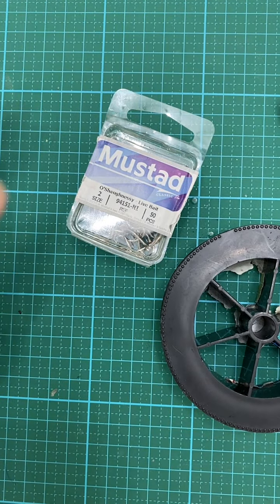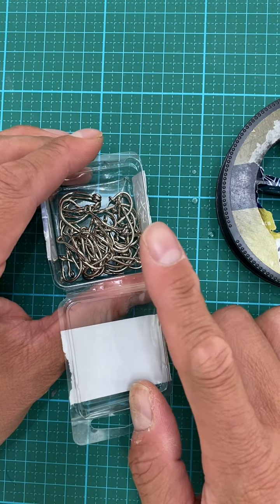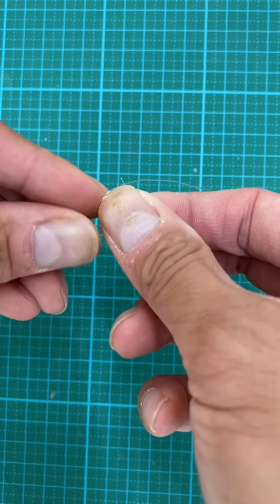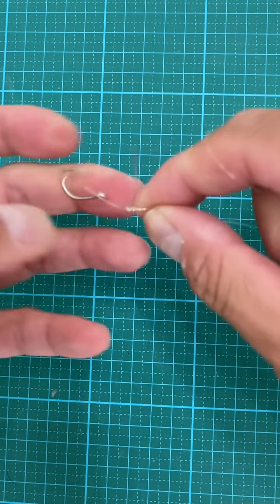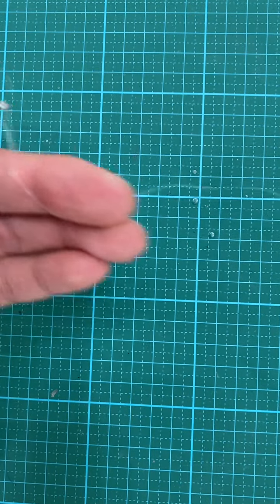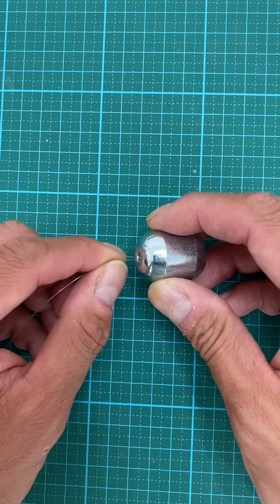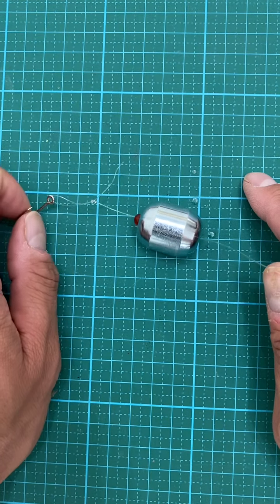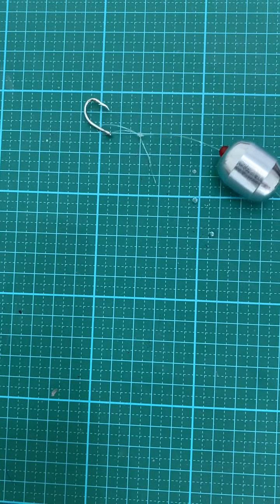How to fly line- California saltwater fishing